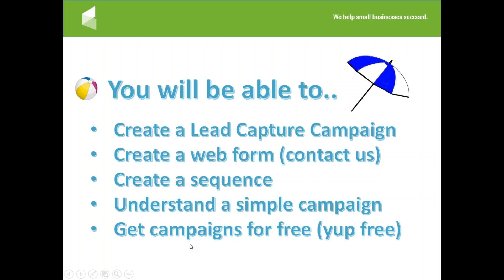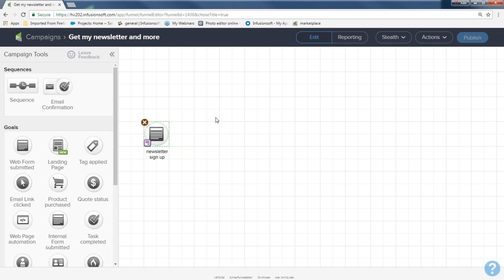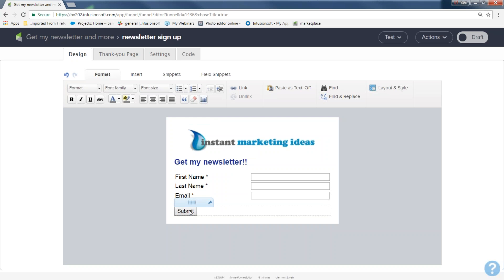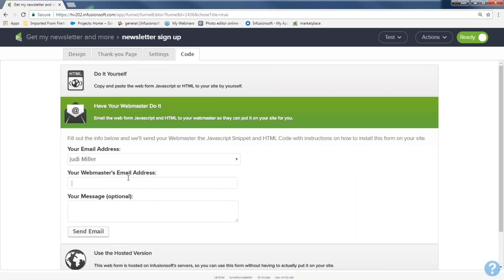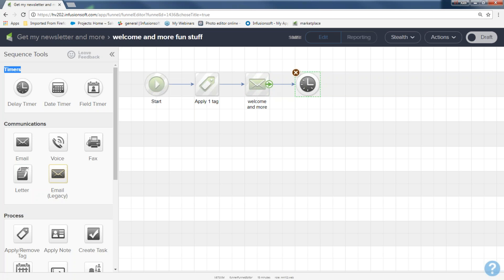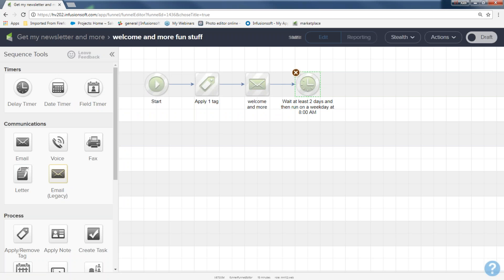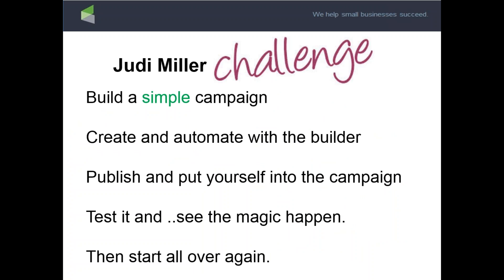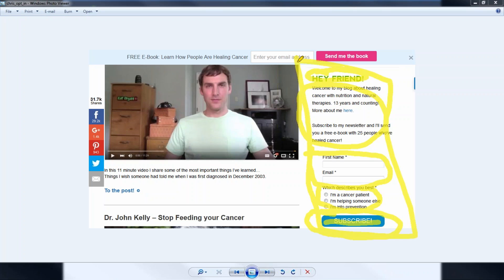July 13th- Campaign Builder Basic Training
Learn to create and automate with the Infusionsoft Campaign Builder. This will go over the basic ingredients you will need to start your automated follow-up and sales offers. We love our customers, thanks for joining.